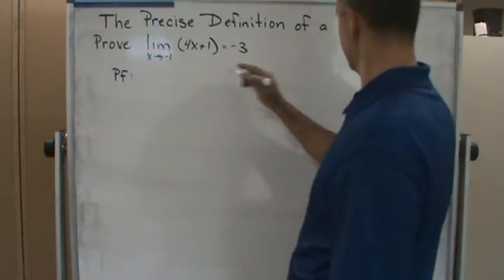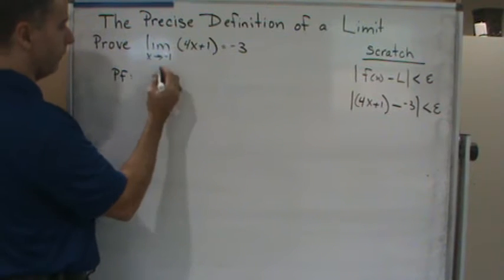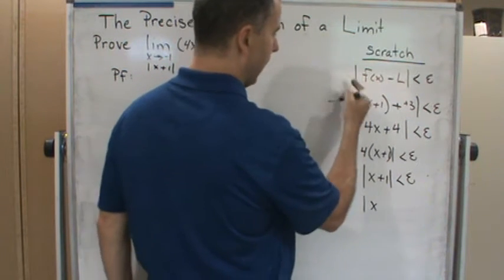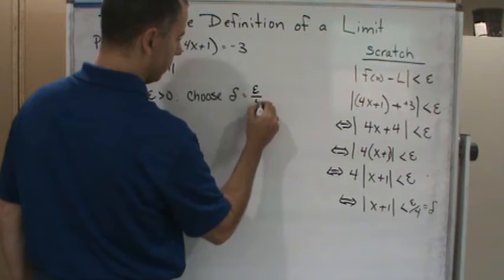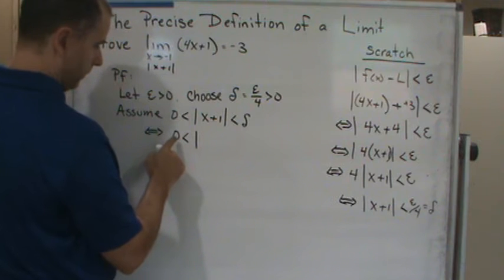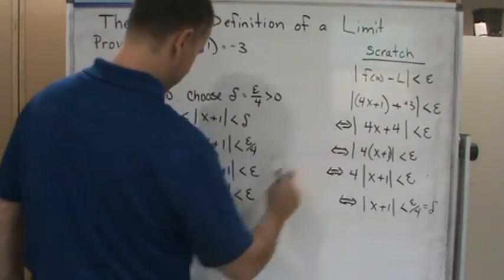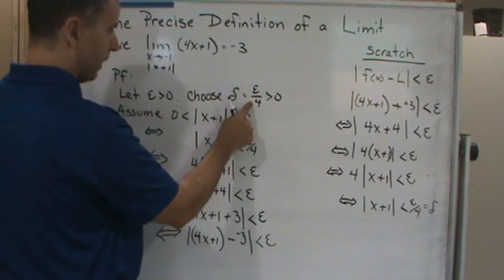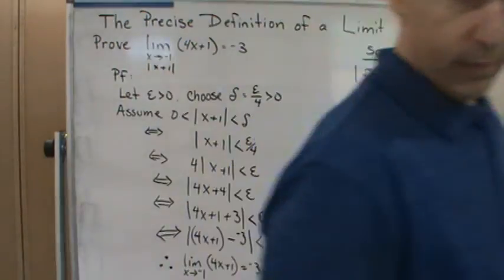Calc1 Sec 2 5 Precise Definition of Limit Example2